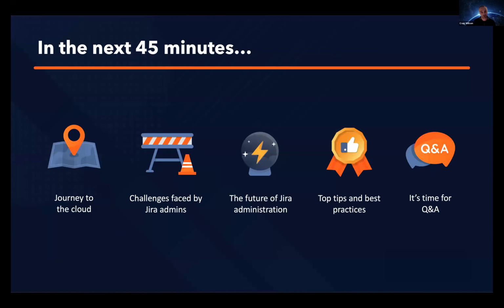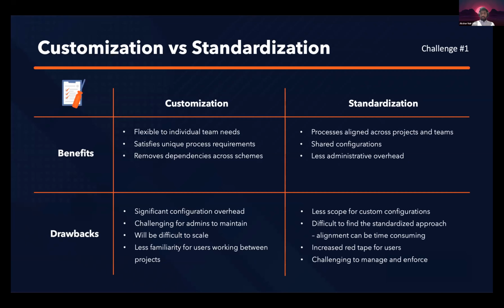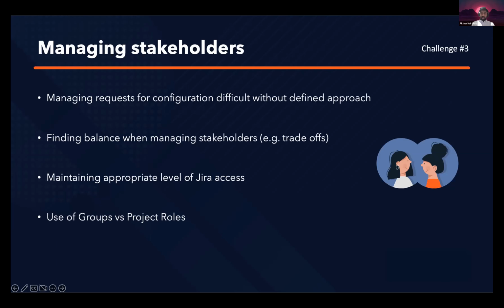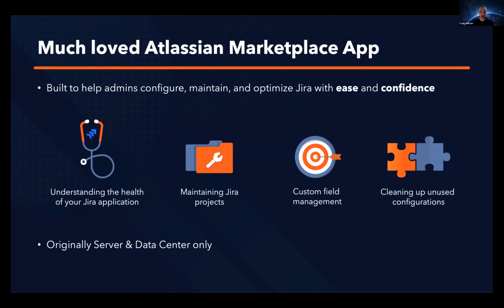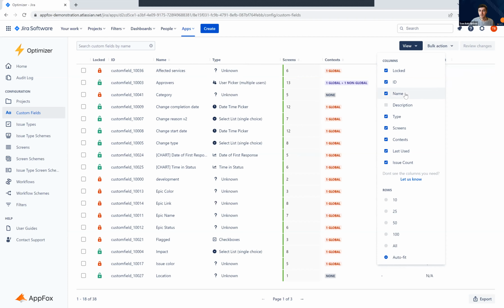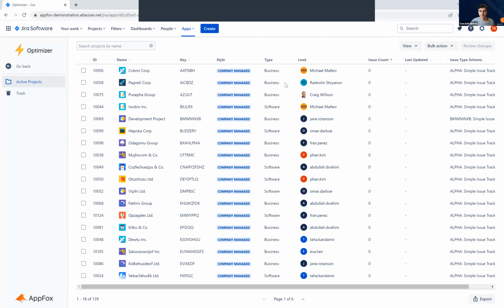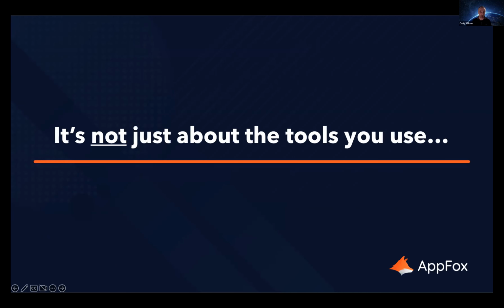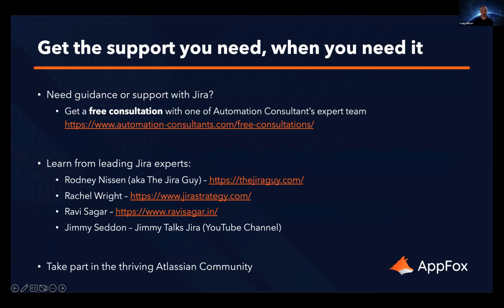The Future of Jira Administration in the Cloud, Craig Willson, Tom Buhl-Nielson, Akshar Nair, Appfox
With the growth of teams moving to the cloud, Jira admins play a mission-critical role in their team's success using Jira. In this presentation, we will explore the biggest challenges facing Jira cloud admins and how the popular on-premise app, Optimizer for Jira, has been re-invented to meet the needs of admins managing Jira cloud instances.

Craig is the Product Marketing lead for AppFox. He spends time helping Atlassian users get the most out of their software and overcome various challenges with valuable resources, best practices, and app-based solutions.After leaving the pharmaceutical industry to pursue a career in tech, Craig is laser-focused on helping teams work more efficiently, which can help them achieve their personal and professional goals.

Tom is a Graduate Software Engineer at AppFox who played a crucial role in re-inventing the popular add-on, Optimizer for Jira, which help admins streamline Jira Cloud administration and gain greater control over their instances. Tom has a genuine interest in understanding the challenges Jira admins face in their daily roles and enjoys creating solutions to help solve these problems.

Akshar is a Software Consultant at Automation Consultants who works with a range of customers, across a variety of industries, to create solutions with best practices at the core. He enables our customers to achieve better working environments and excel in their Jira administration, ensuring a holistic view is taken at all times. Akshar has specialist knowledge in Jira administration and understands the challenges faced, and the steps required, when setting up and configuring Jira across the full software development lifecycle. This knowledge goes beyond just software development, where it also covers any business teams looking to embed their processes in Jira.

Want to connect to these JiraCon Speakers to get help on your Atlassian platform?